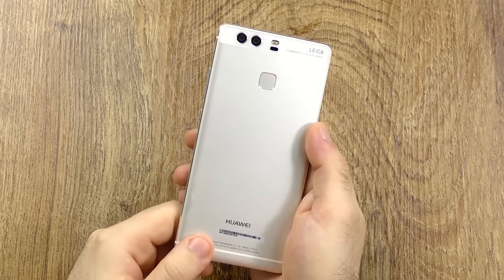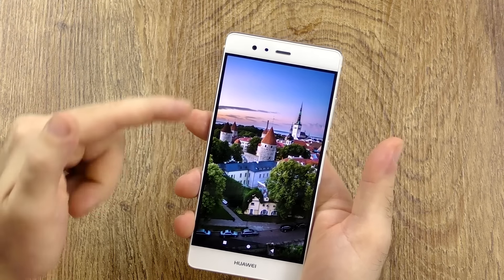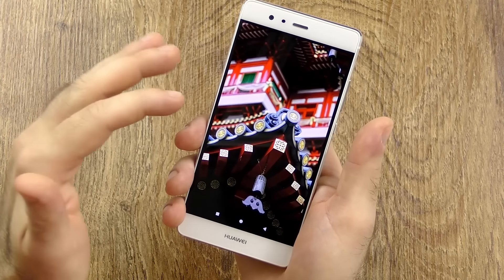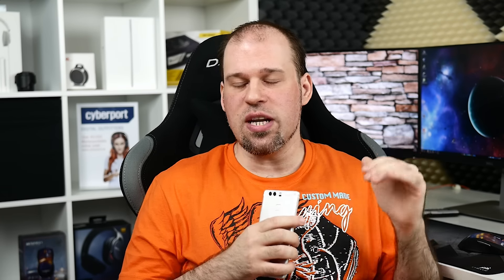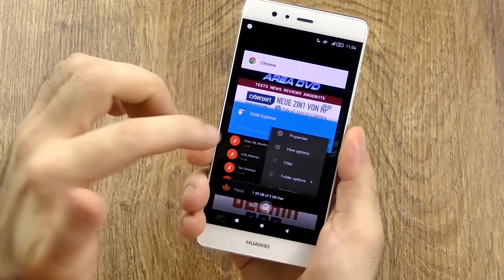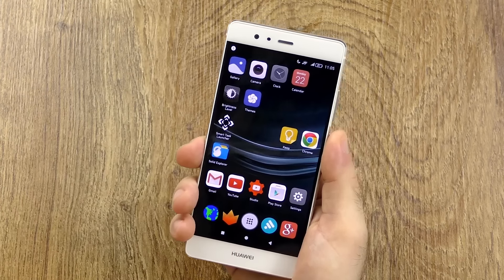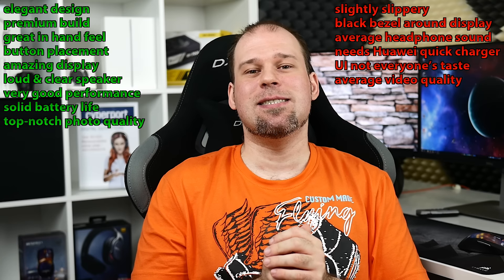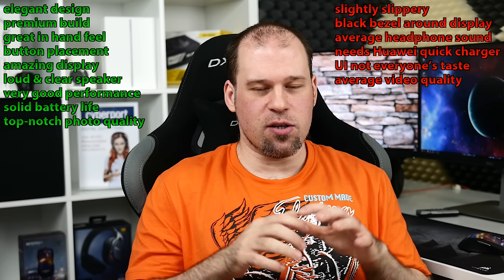Huawei P9 Revisited | still amongst the best?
This is my revisited review of the Huawei P9, to see if my claim it being the top 2 phone at that point still stands true.

Timecodes
00:30 Design
01:15 Display
02:10 Sound
02:52 Performance
03:44 Battery
04:36 Software
05:18 Camera
05:43 Conclusion